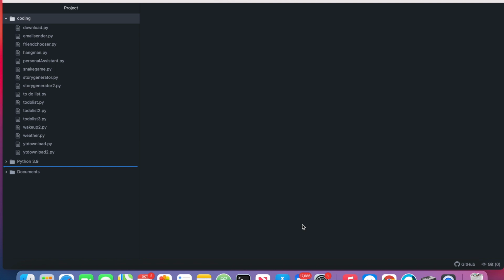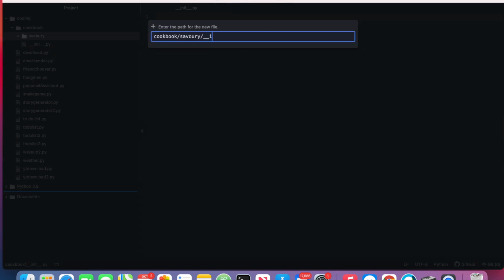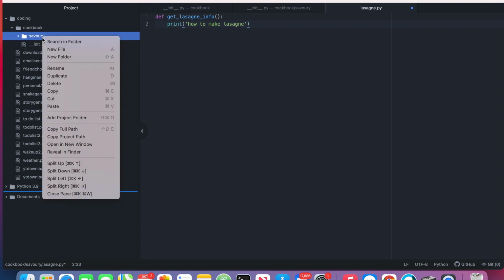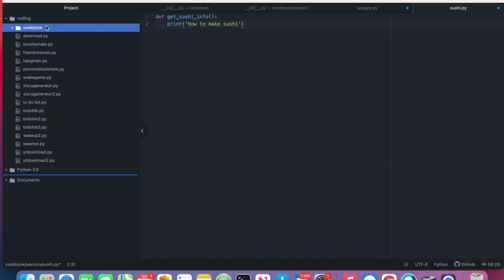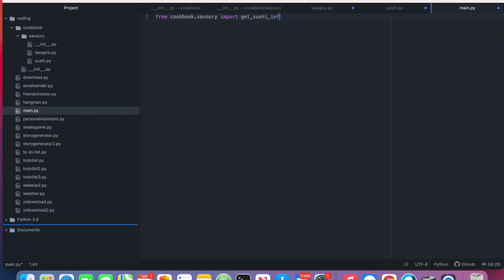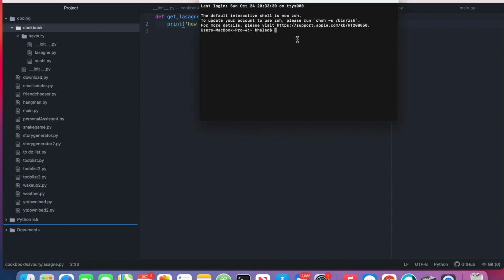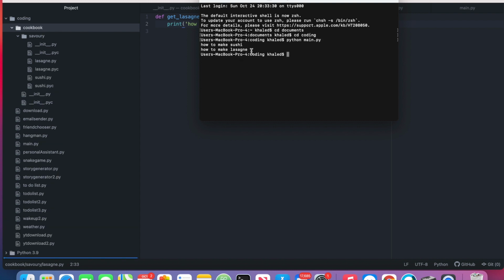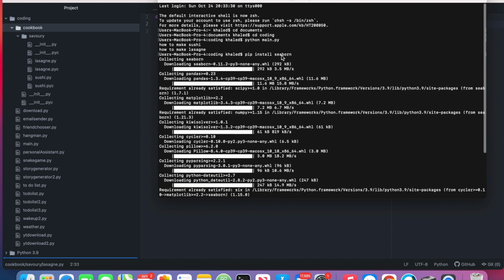Introduction to Python Packages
Hey! In this video I’m making a video all explaining what packages are, how to install them and a fun example following it.